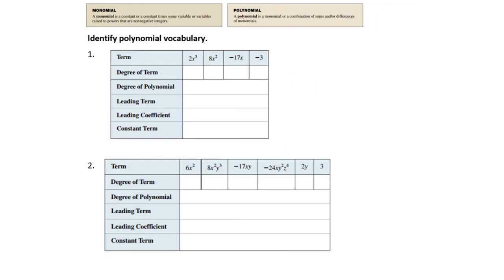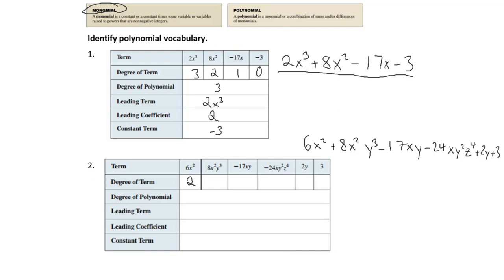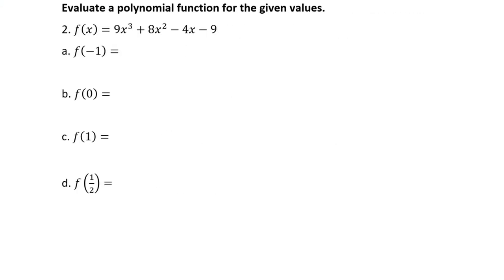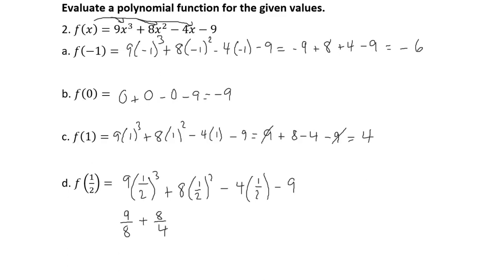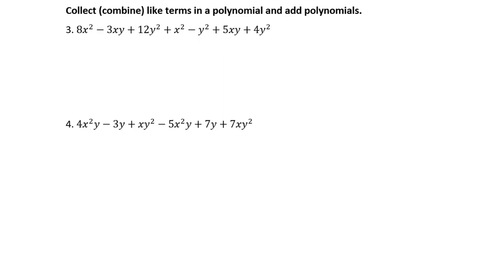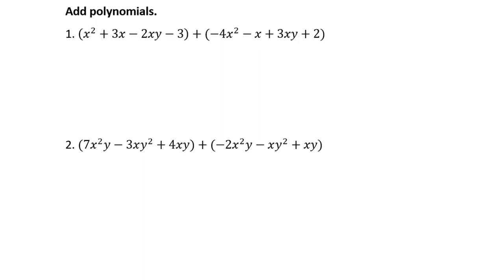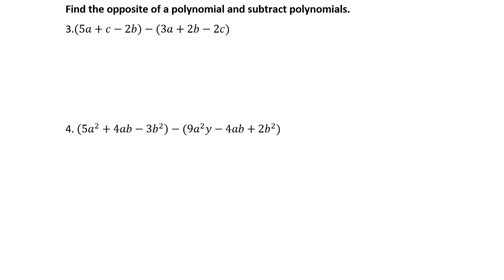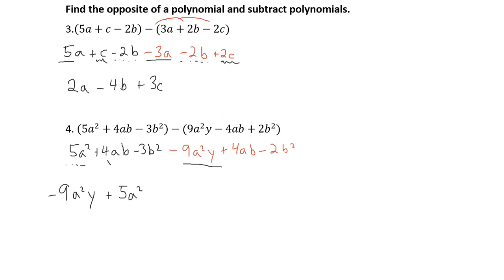Lecture 4.1 – Introduction to Polynomials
Understand polynomial vocabulary.
Evaluate a polynomial function for the given values.
Collect (combine) like terms in a polynomial and add polynomials.
Find the opposite of a polynomial and subtract polynomials.